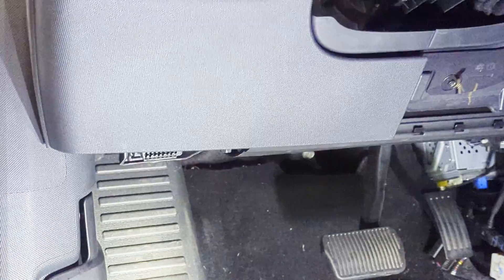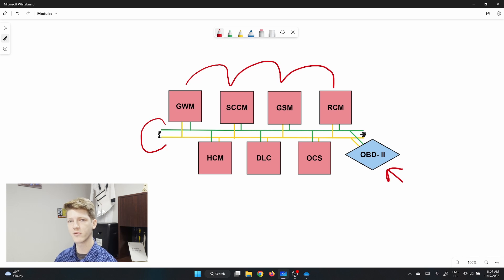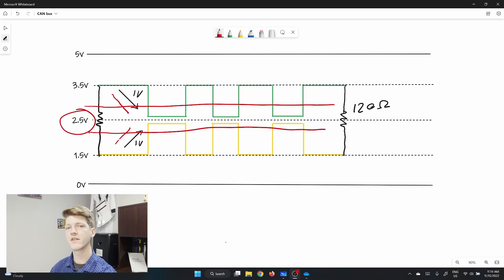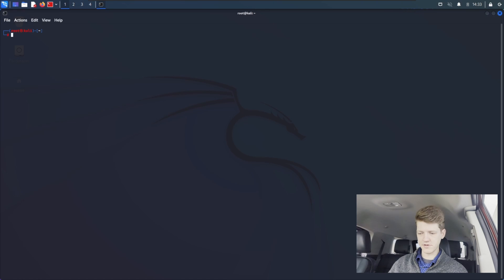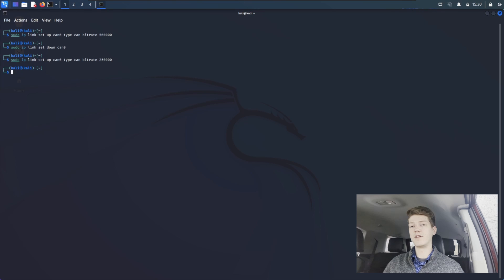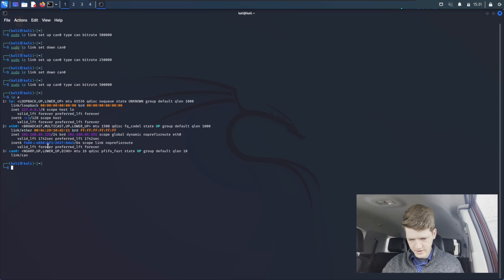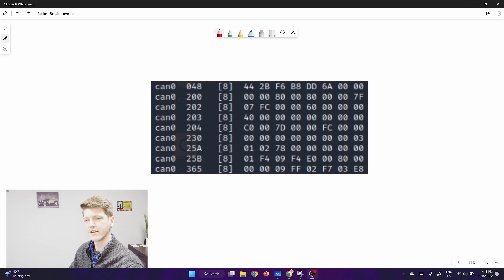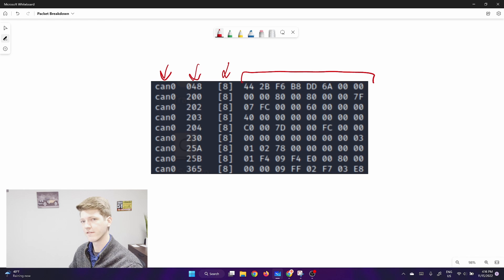Automotive CAN, Sending & Receiving Data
Get connected to the CAN bus and start reading traffic with Block Harbor Cybersecurity!

Links to Hardware:
Innomaker CAN-USB adapter

Commands:
sudo ip link set up can0 type can bitrate 500000
candump can0
sudo ip link set down can0

This video will teach you about the CAN bus and how to connect to it. It will walk you through identifying a CAN wire, how differential signaling works, and getting a CAN interface working in Linux.